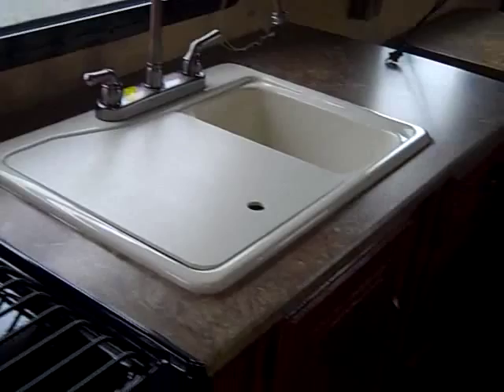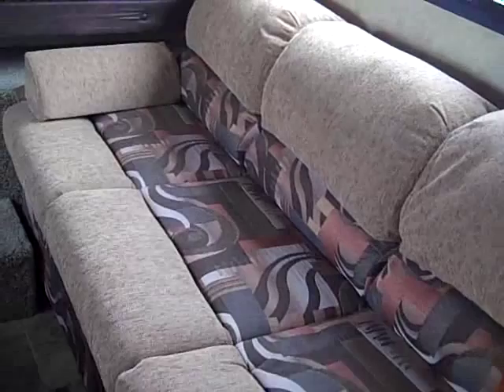Outback 210RS travel trailer walk around video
Rick Cleghorn of Meridian RV does a walk through of an Outback 210RS travel trailer